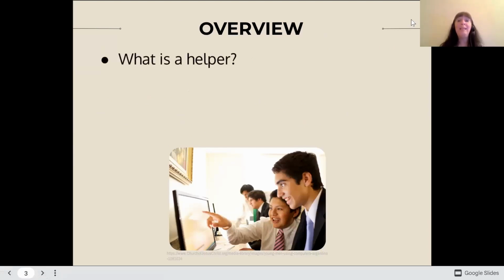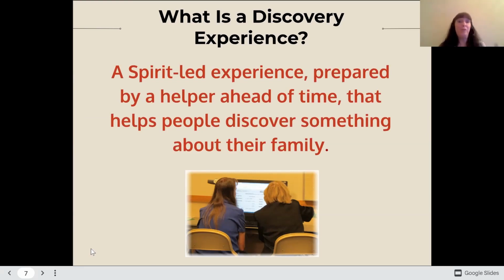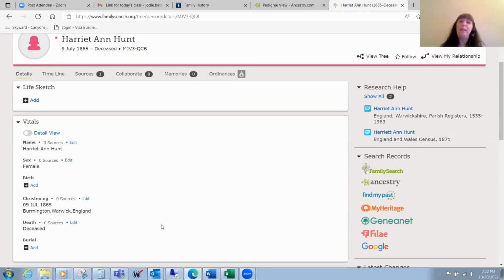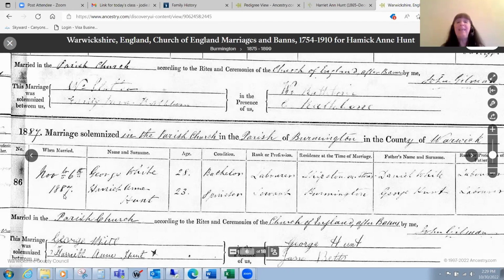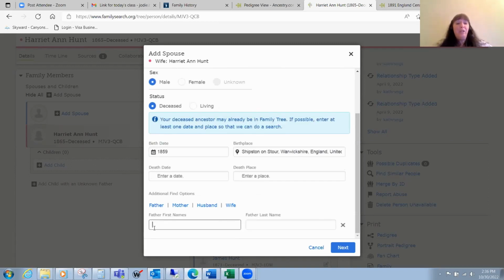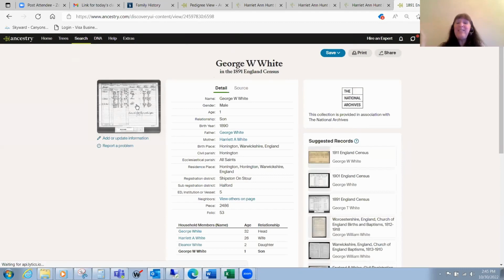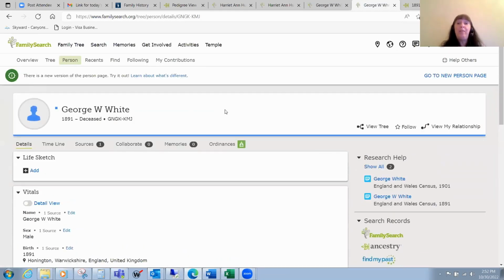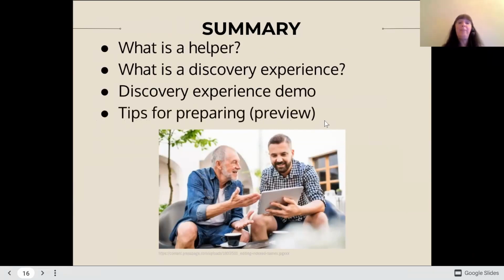Helper Series (for Latter-day Saints) 1: Preparing and Providing a Discovery Experience(30 Oct 2022)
In this class, Kathryn Grant covers: 1. What is a helper? 2. What is a discovery experience? 3. Gives a “discovery experience” demonstration.